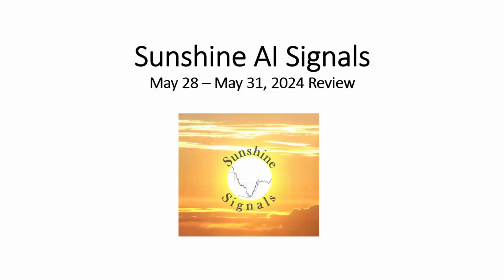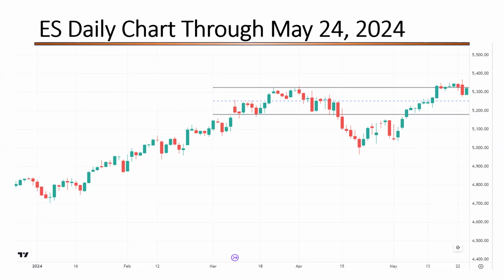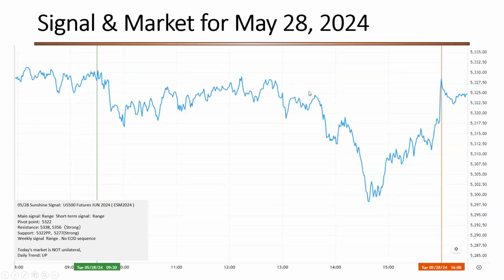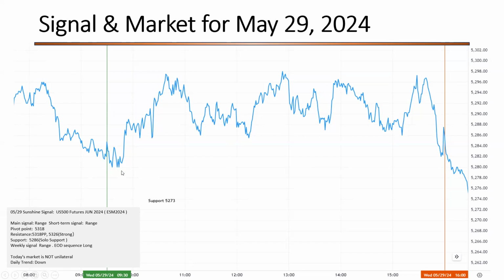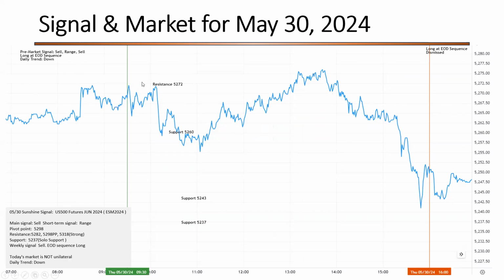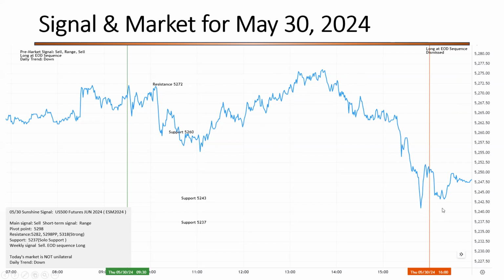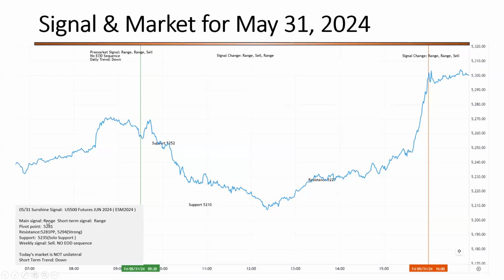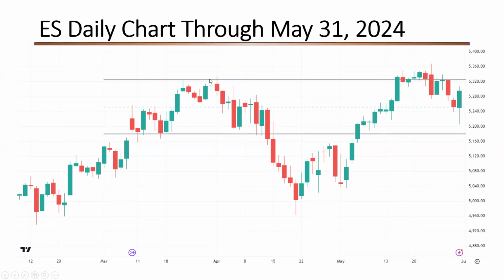Sunshine Signals - May 28-31 Review